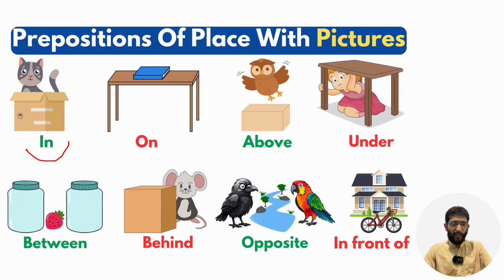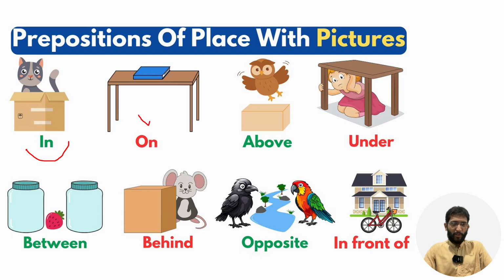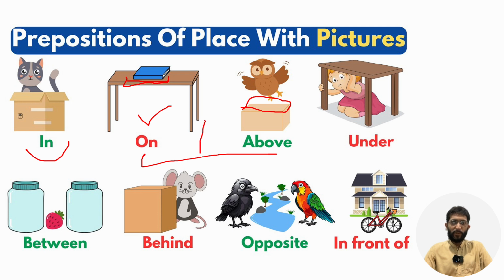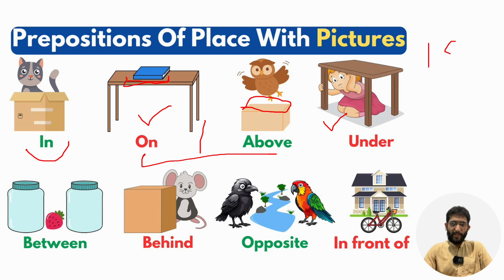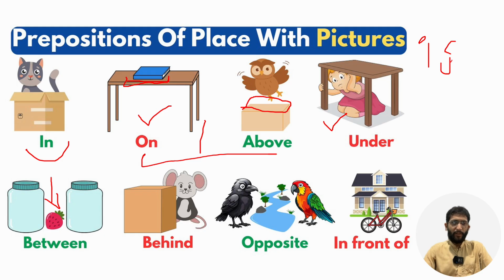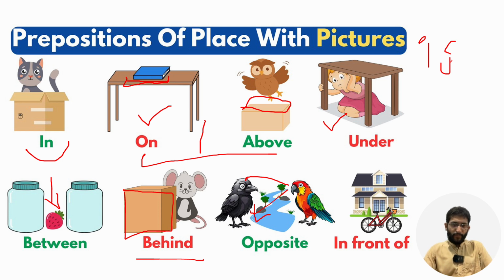Prepositions of Place in English | In, On, Above, Under, Between, Behind, Opposite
In this video, you will learn the prepositions of place in English with clear examples and easy explanations. We will cover words like in, on, above, in front of, under, between, behind, and opposite so you can understand how to describe the location of things accurately.

This lesson is perfect for English beginners and learners who want to improve their speaking, writing, and grammar skills. Watch until the end for real-life examples and practice exercises to help you use prepositions of place correctly in everyday conversations.